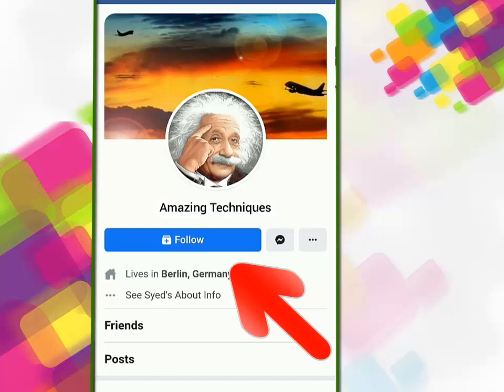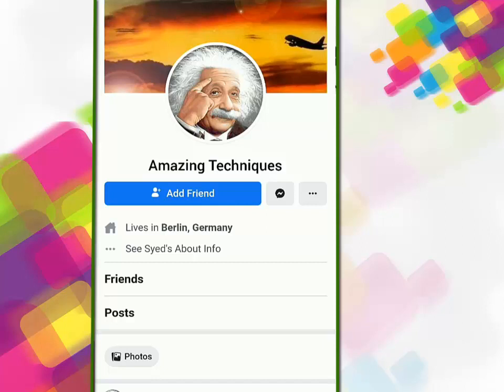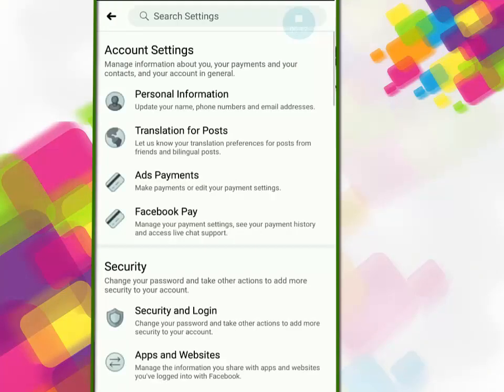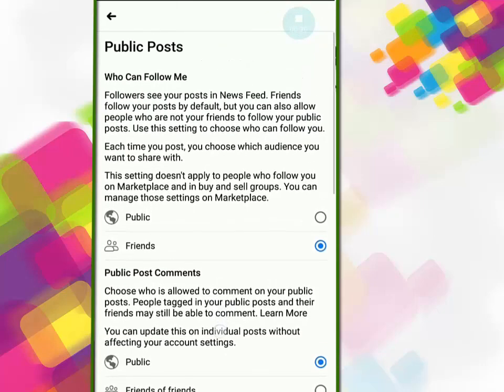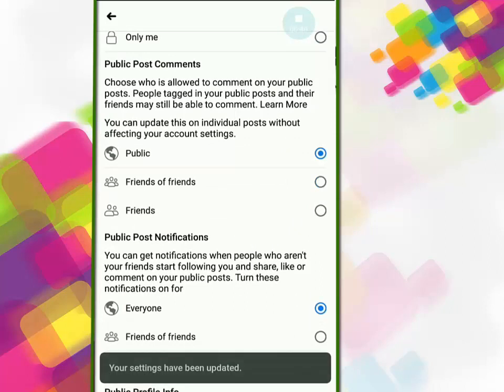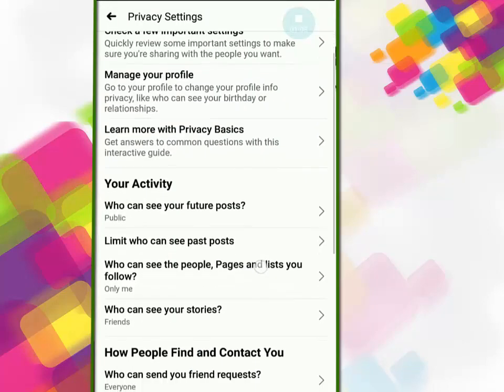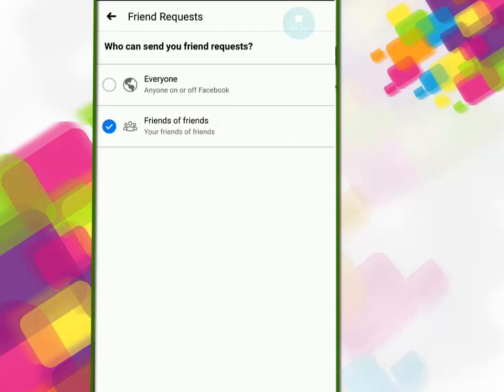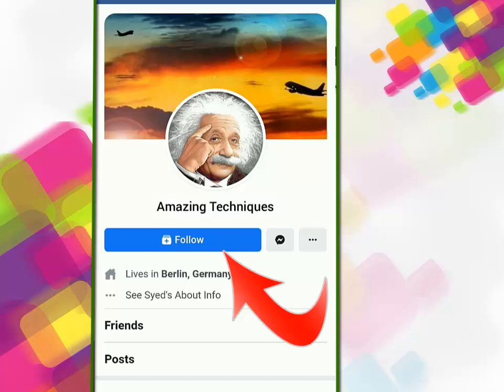How to Add Facebook Follow Button In Your Profile Page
How to add follow button in facebook instead of add friend button

At first open facebook / go to settings / public post / make "who can follow me”  as public /

Go back to privacy settings / set who can sent you friend request as friends of friends

Now check your profile with another one